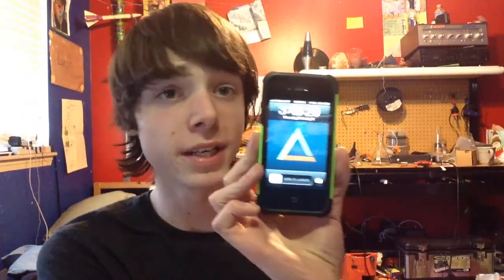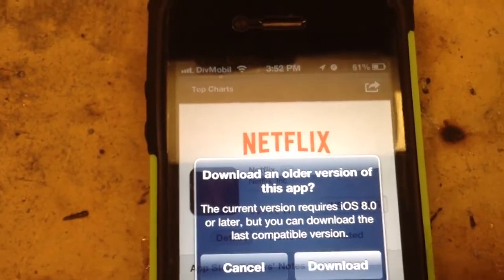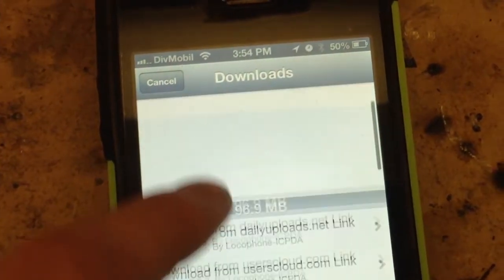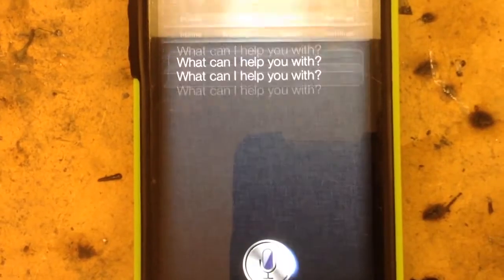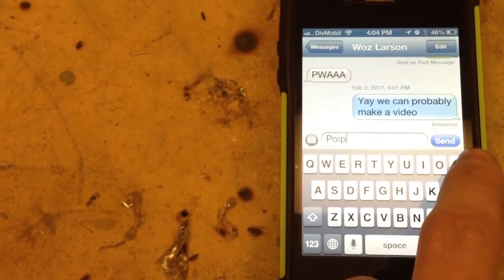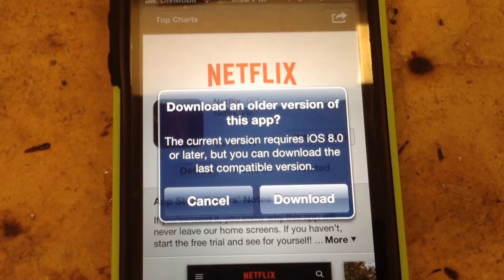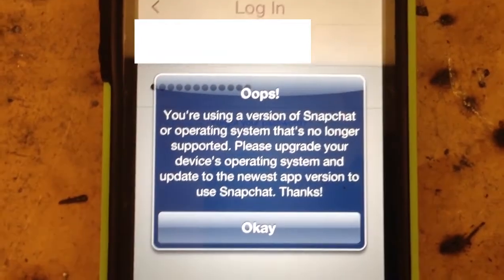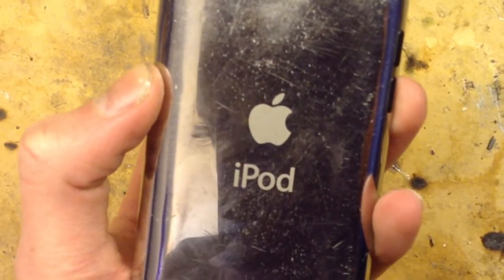Is iOS 6 obsolete in 2017?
With all the new iOS versions coming out, we get more and more cool and exciting features. But what did we use to have? And is it useable today?